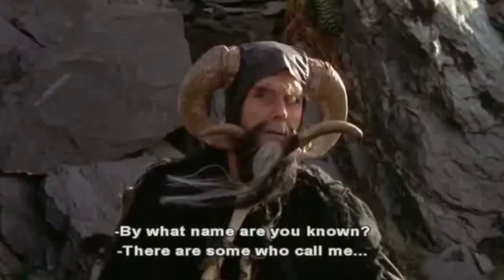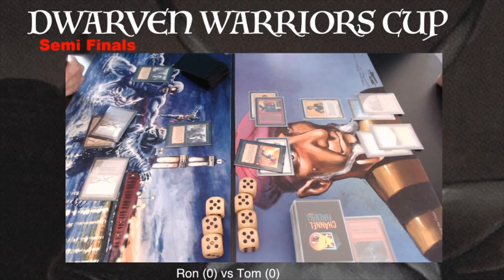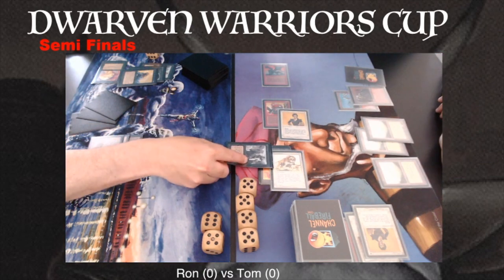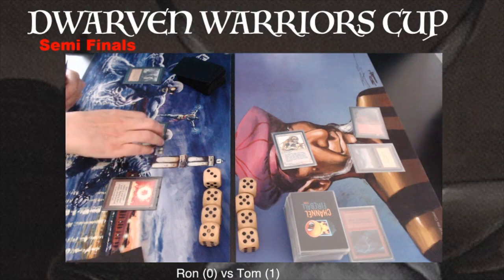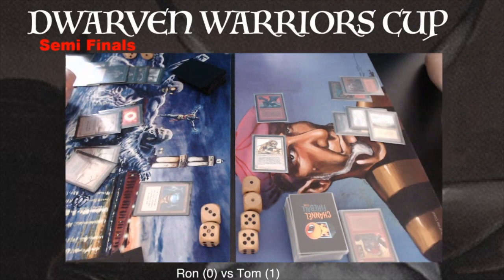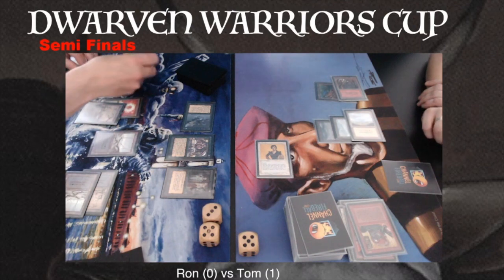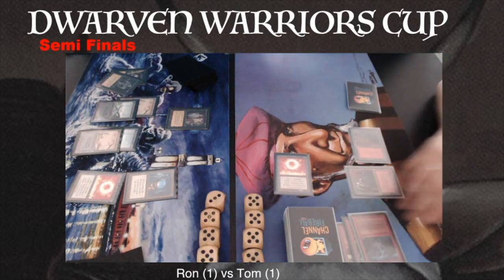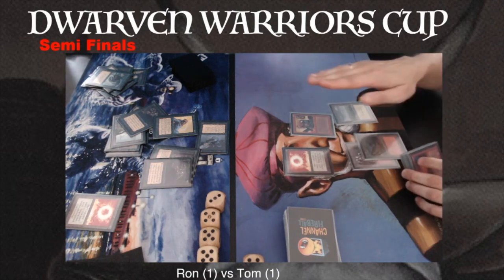MTG Alpha and Beta | Mono Black vs White/Red | Semi Finals of the Dwarven Warriors Cup | #246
In the Semi-Finals of the Dwarven Warriors Cup, we see Ron playing Mono Black versus the Red & White deck of Tom. Remember, all these decks are made up from the base sets Alpha and Beta from Magic the Gathering. The winner of this duel will go on to the finals of the old school MTG event!

2:22 - Take me to the Games